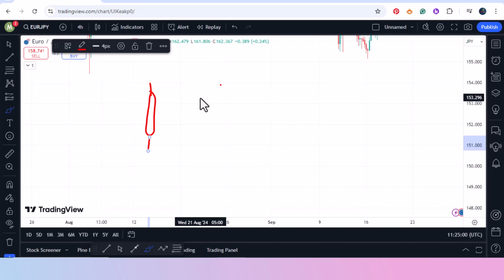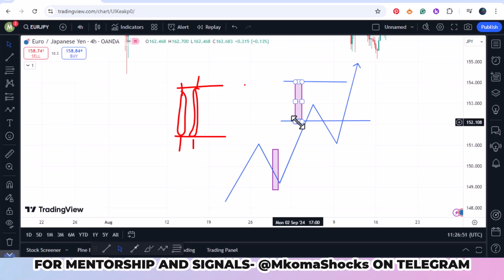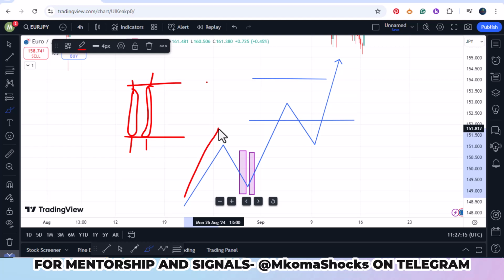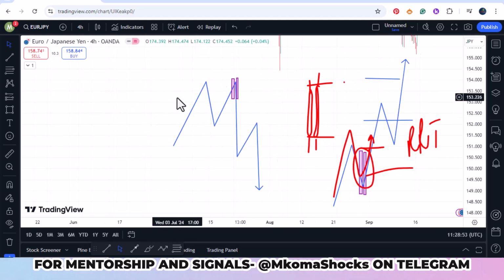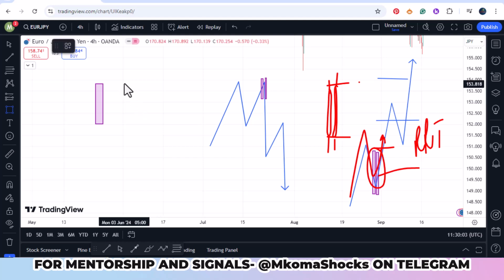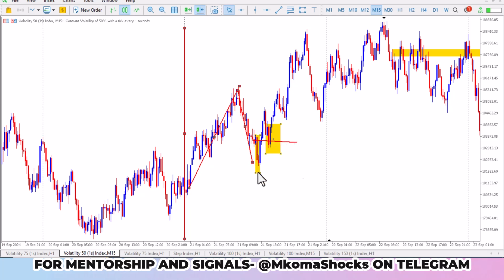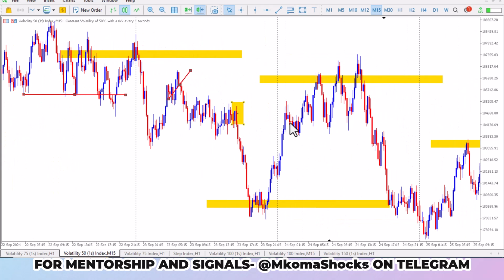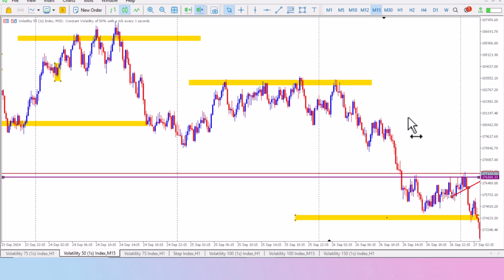I'm Starting Over with THESE 2 Candlestick Patterns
Join us in this comprehensive guide as we dive deep into two powerful candlestick patterns that every trader should know: the Railroad Track and the Morning & Evening Star patterns. In this video, we break down the significance, formation, and trading implications of each pattern, providing you with the tools you need to enhance your trading strategy.

- **Understanding the Railroad Track Pattern:** Discover how this unique pattern indicates potential reversals in market trends through its distinctive two-candle formation. We’ll explain how to identify this setup and what it signals about market sentiment.

- **The Morning Star Pattern:** Learn how this three-candle pattern serves as a reliable indication of bullish reversals following a downtrend. We'll cover the ideal market conditions for this pattern and tips for maximizing your trades.

- **The Evening Star Pattern:** Explore the bearish counterpart of the Morning Star. We’ll guide you through its formation and what it signifies for traders looking to capitalize on downtrends.

📊 **Visuals & Analysis:** Throughout the video, we provide clear charts and examples from real market data, allowing you to see these patterns in action. We’ll also demonstrate how to integrate these patterns into your trading strategy effectively.

Whether you’re a beginner looking to understand the basics or an experienced trader wanting to refine your skills, this video is packed with valuable insights and practical advice.